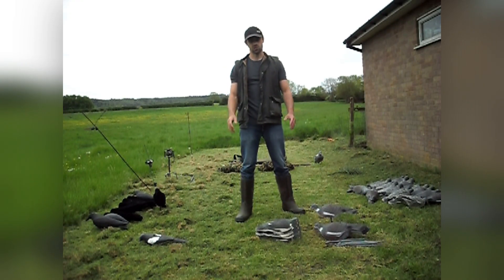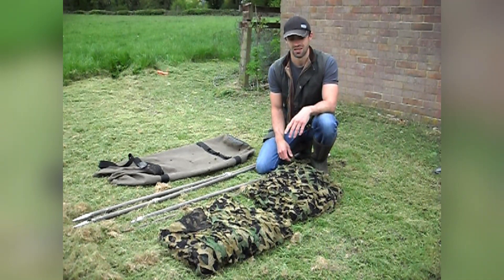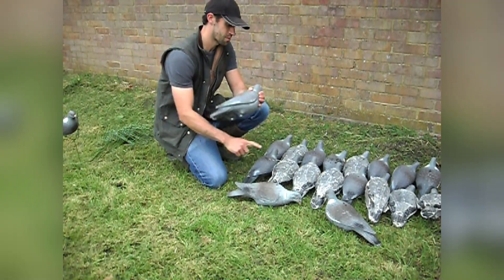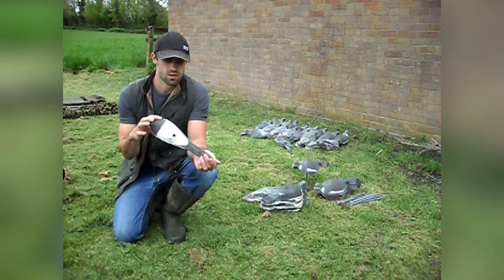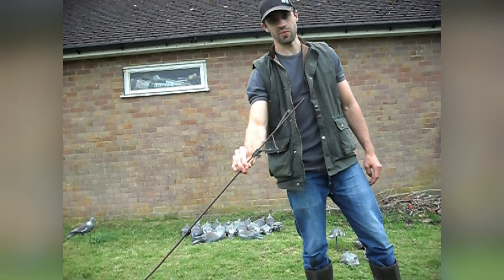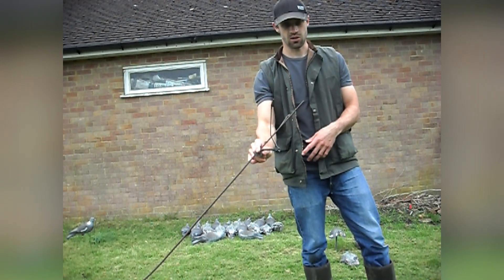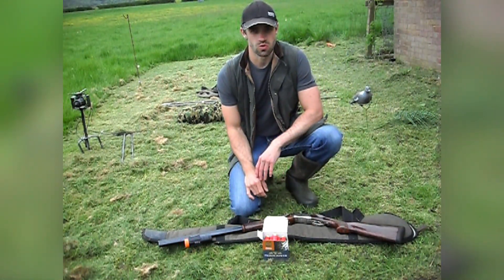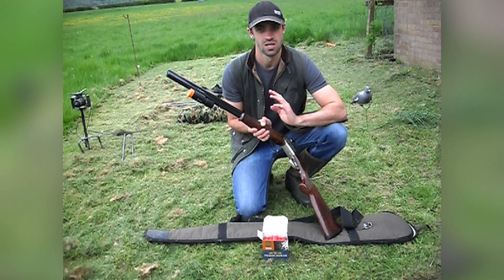A walkthrough of my pigeon and crow shooting decoying equipment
With lockdown rules still in force and all essential crop protection done on my permissions now I thought I'd film a walkthrough/ description of the equipment I take out with me any time that I go pigeon shooting or crow shooting over decoys, this is the kit you'll see in action in my videos! Hopefully this may help out any beginners wanting to get started or maybe it'll be of interest to those already established just to see what I use compared to themselves. Either way I hope you find it useful/interesting enough to give it a watch and help split up the boredom of isolation! Let me know what kit you think I should have and don't in the comments or any questions put them there and i will try answer those too.
*Note- please excuse the lower video and sound quality/wind noise I am working with very basic equipment for now but making the best of it I can!